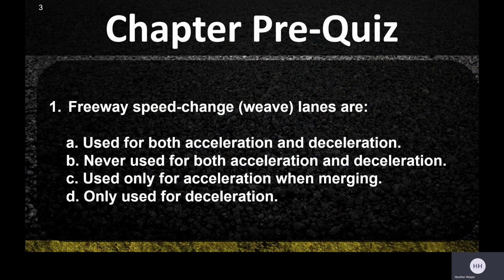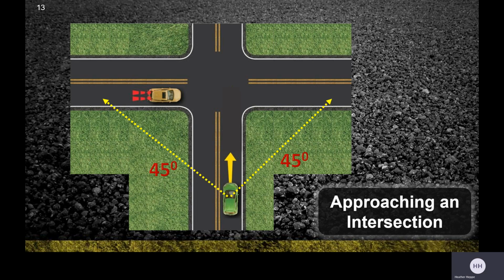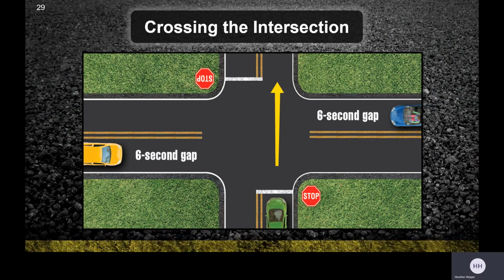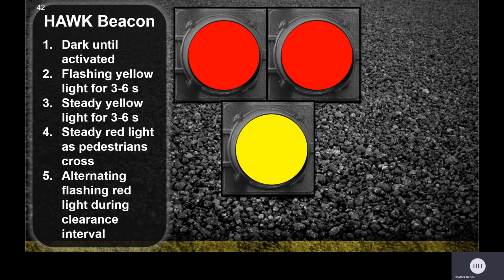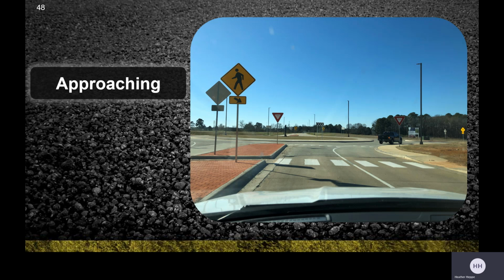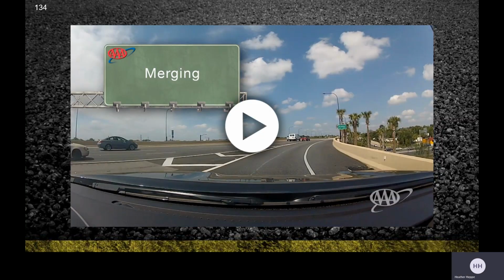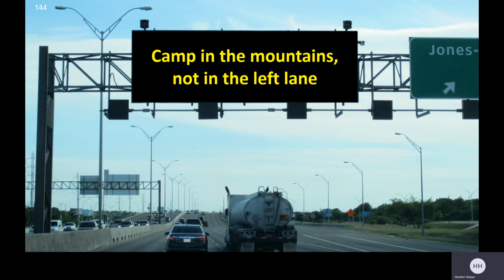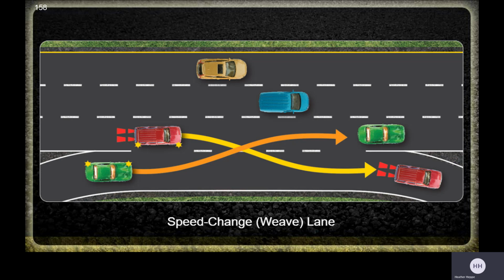Chapter 11 Intersections and Freeway driving